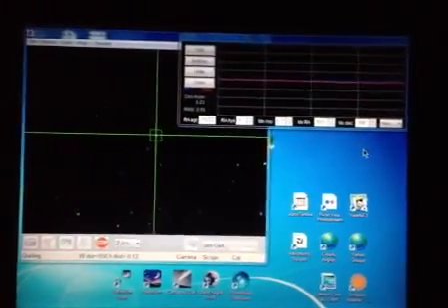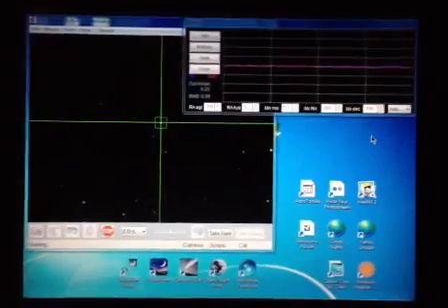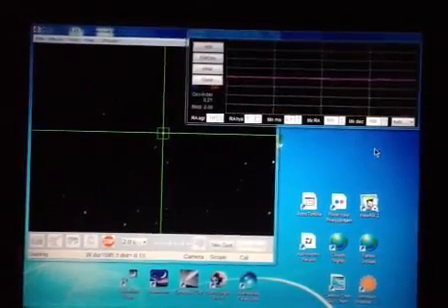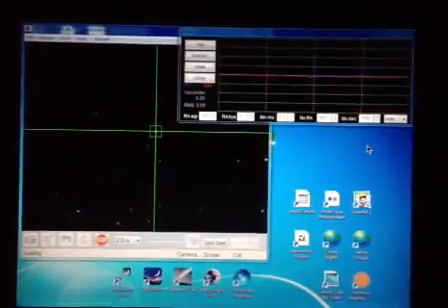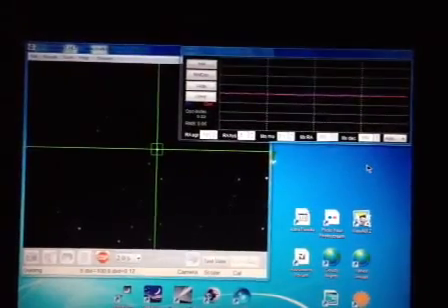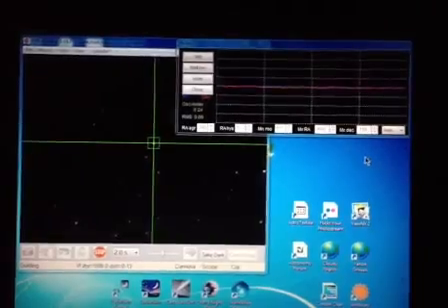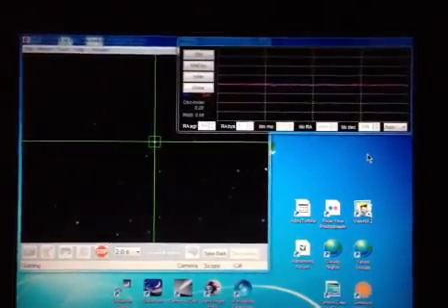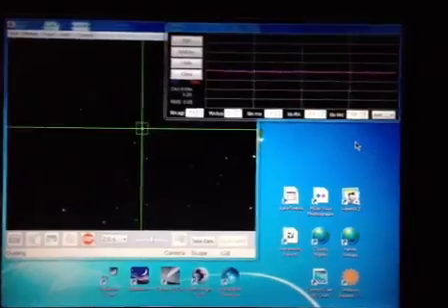Guiding the ZEQ25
A 2 minute under the stars video of a PHD graph.  RA and DEC corrections never exceed .20 pixels with a good guide star.

Apologies for the poor quality video, taken with an iPhone at 3am.